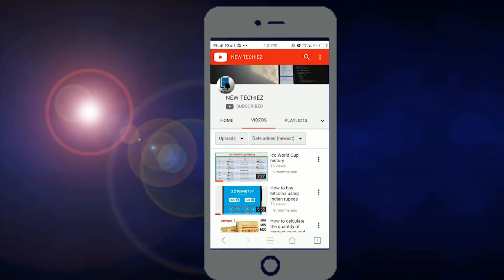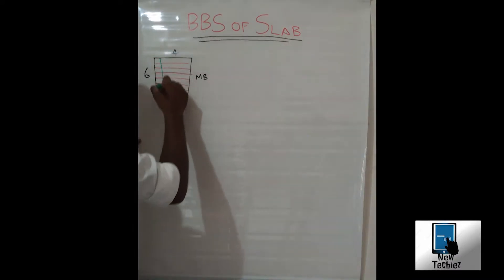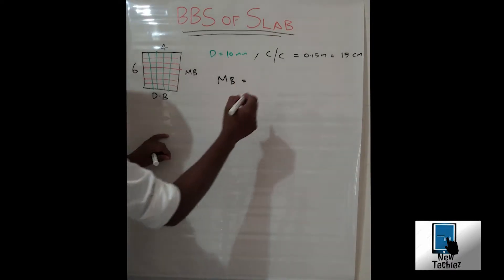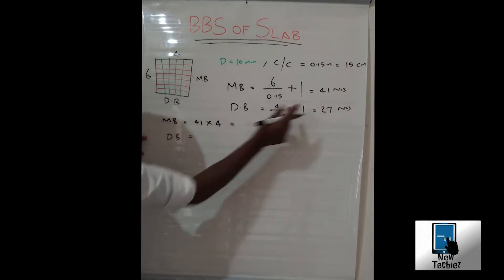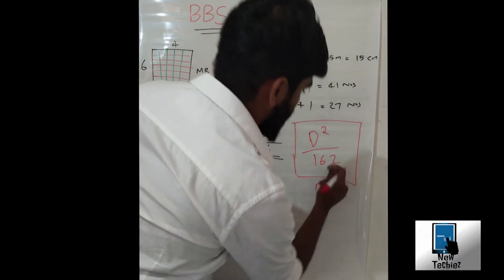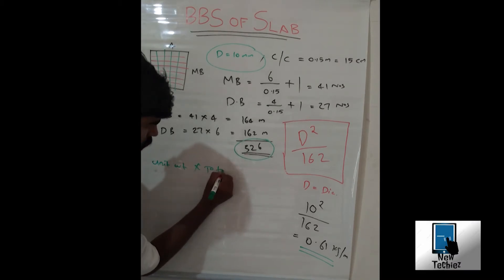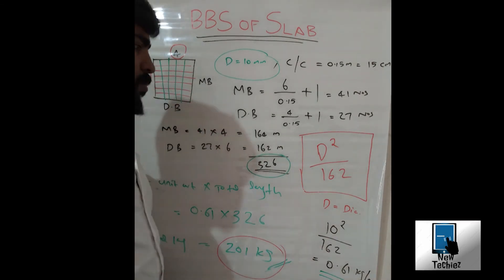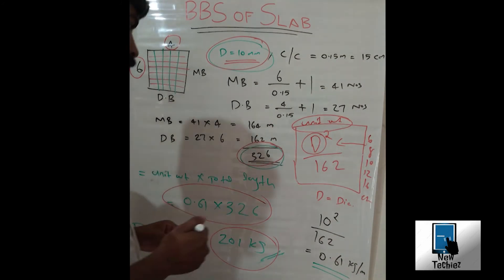how to calculate quantity of steel in slab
BBS for Slab.
In This channel You can Learn about updated informativeVideos which are using  generally used.